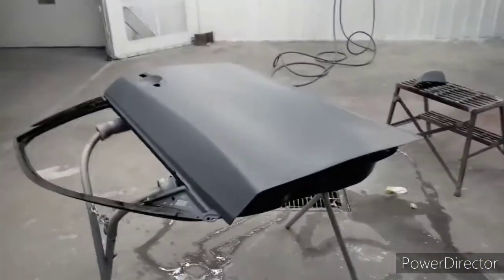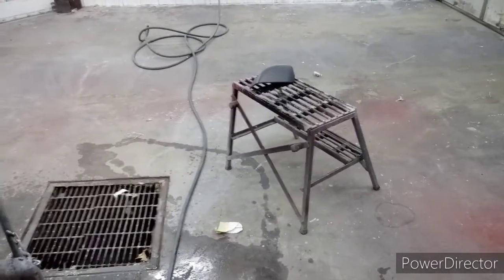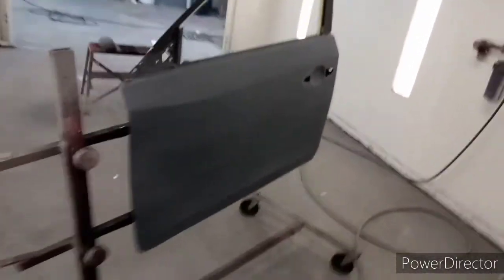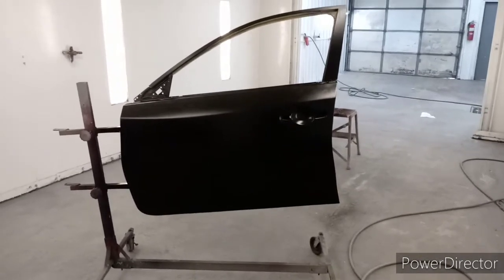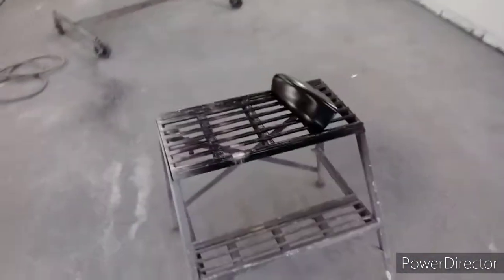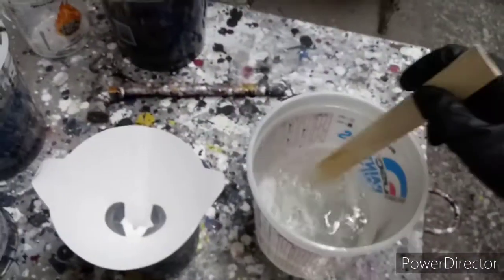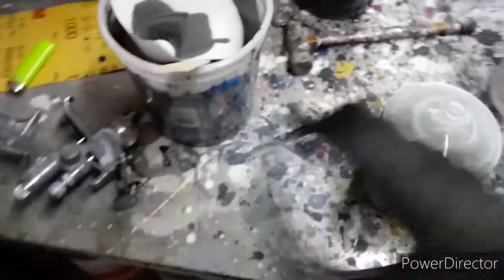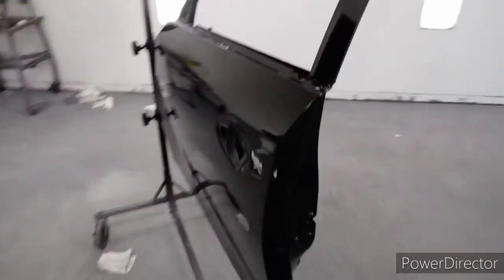painting tips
The steps i use as a everyday painter to repaint a repaired door